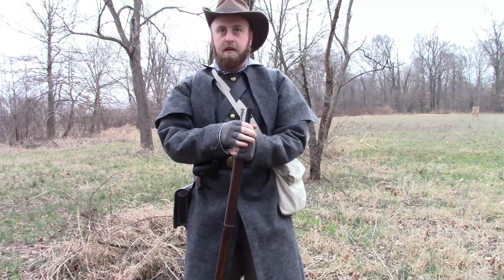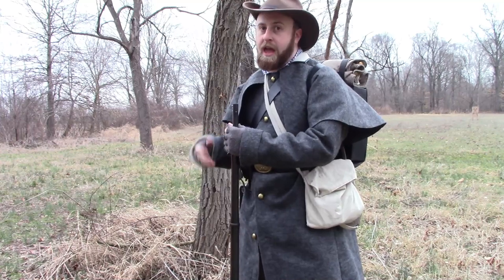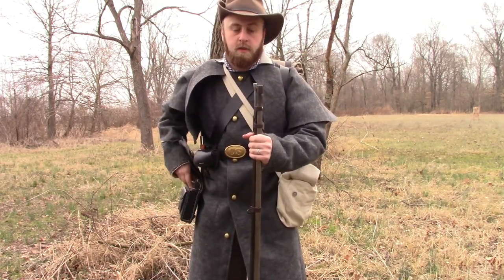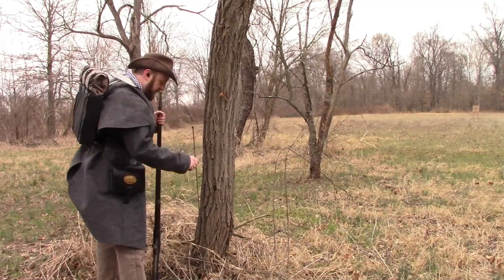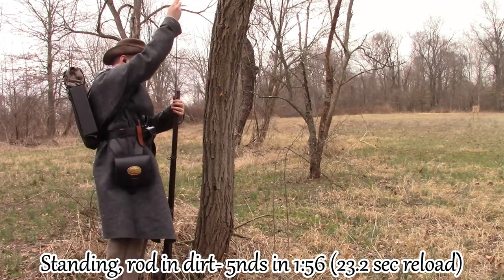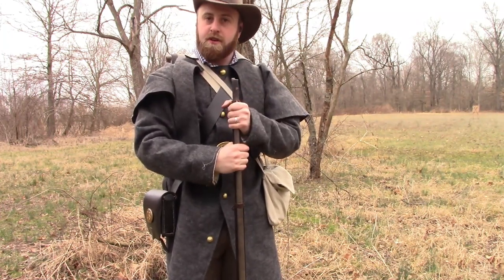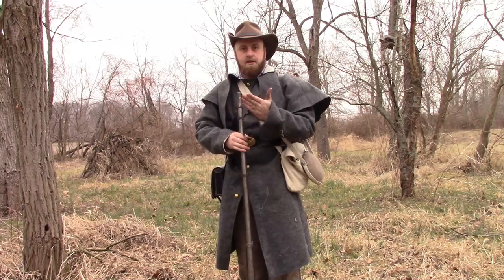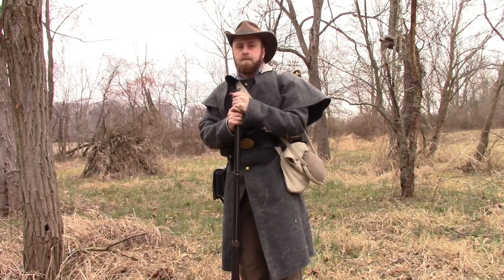How to double Your Fire Rate with a Musket (or not)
If you travel to some civil war forums you'll surely over hear the tale of sticking your ram rod in the dirt so you can reload faster.  So is it true, does it actually increase your rate of fire, if so by how much?  We look at all this and more to test some more fudd lore.  yes that's a rhyme and yes you got click baited